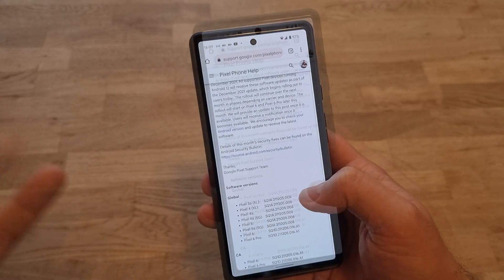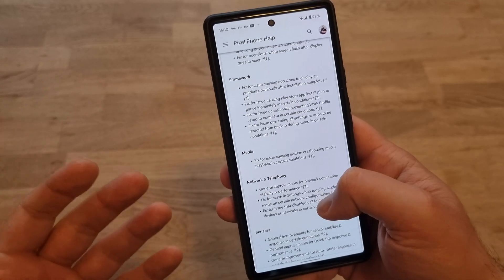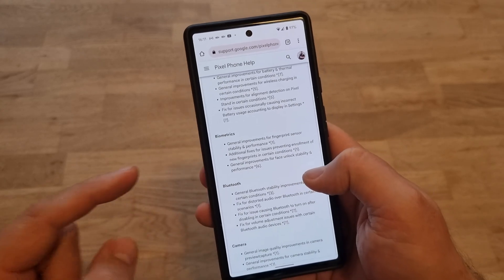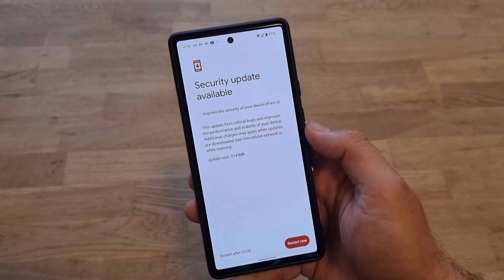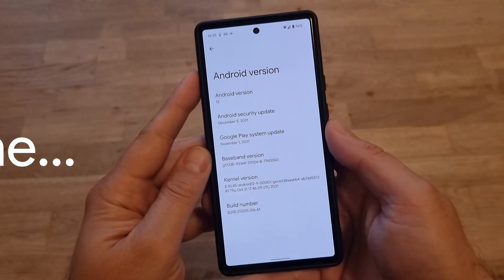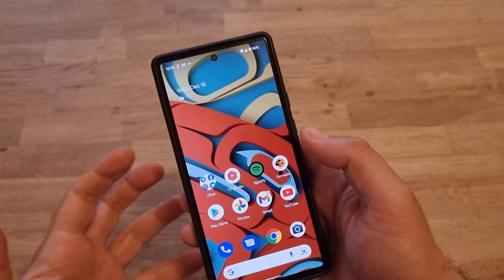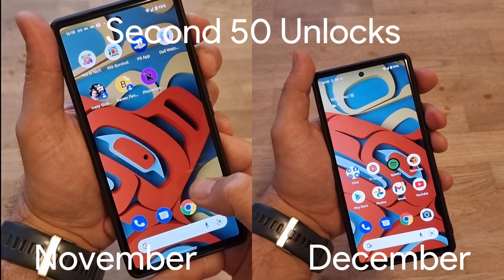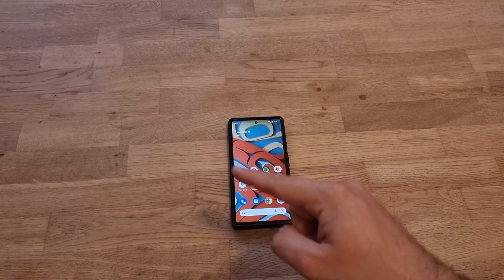Google Pixel 6 December Update FIXED fingerprint? I am UNLOCKING it 100 TIMES vs previous update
Google released the long awaited Google Pixel Update - December 2021

More than 100 bugs have been fixed! The changelog alone is so long you have a feeling of getting a brand new phone and totally improved experience after applying the December update!

But is it so? Let`s start with one of the most OBVIOUS things - the fingerprint unlock speed!

Many Pixel 6 and Pixel 6 Pro users have been very disappointed when the device came out as it was plagued with many issues.

Now Google addressed MOST of those issues, take a look on this tremendous changelog

What will I do in this video?

Well I have a very practical, simple yet pragmatical approach. I will unlock my Pixel 6 phone 100 times using the current stock out of the box software and 100 times using the latest December update!

And I will do this SIDE by SIDE so you can see for yourself what is faster, better, or ... equal or even worse?